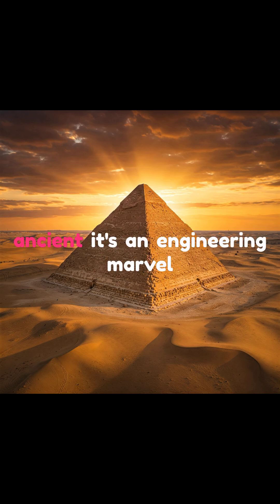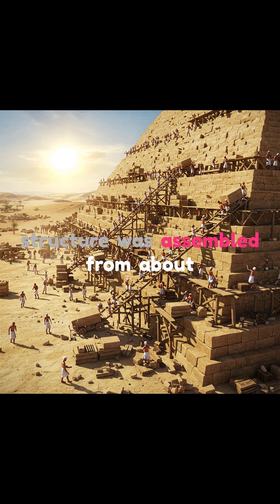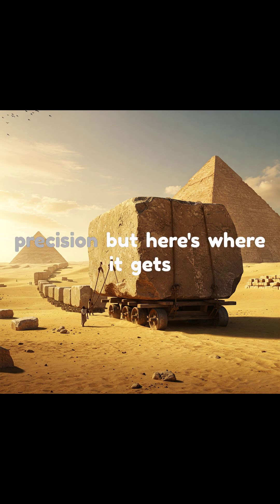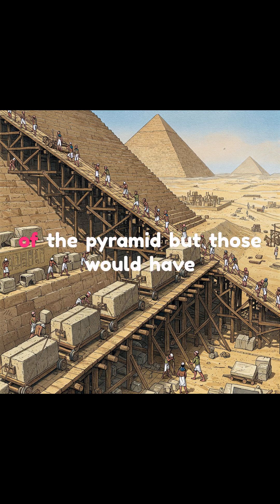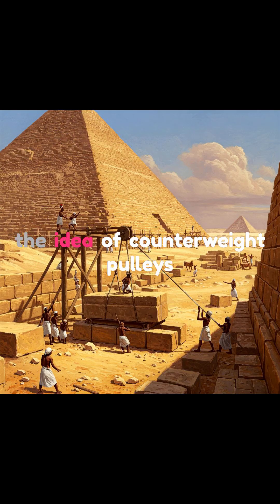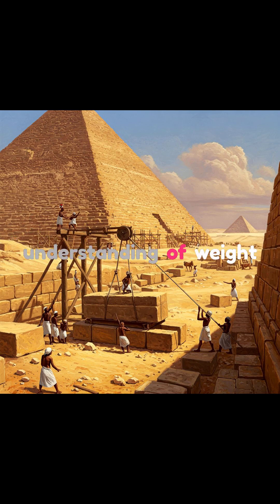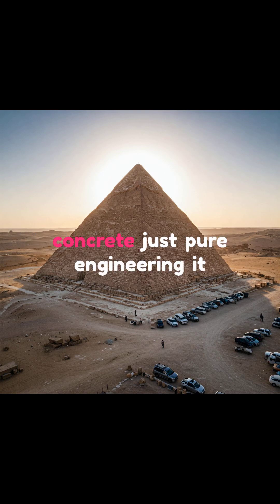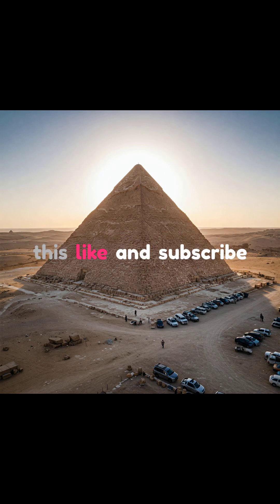Ancient Engineering: The Pyramid That Defies Time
How did ancient engineers build the Great Pyramid of Giza without modern tools? This 4,500-year-old structure was built with over 2 million massive stone blocks, aligned with near-perfect precision—and we still don’t fully understand how. From ramp theories to complex load-bearing systems, explore the mind-blowing engineering behind one of history’s greatest constructions.